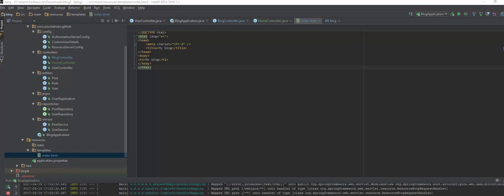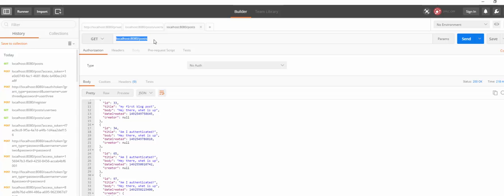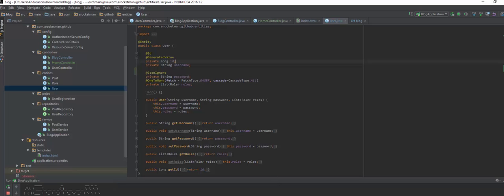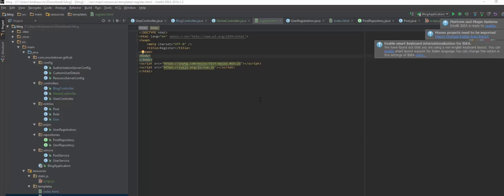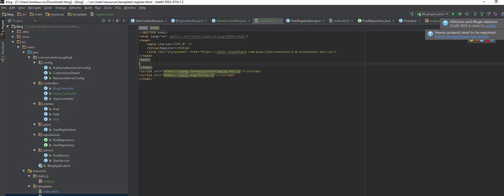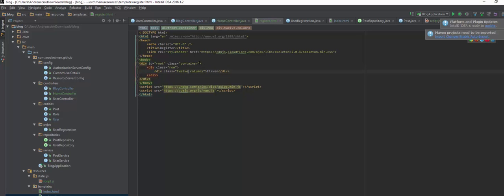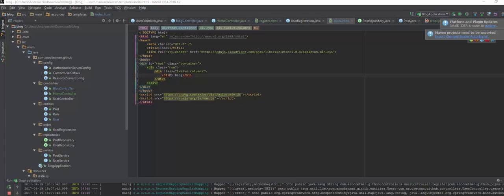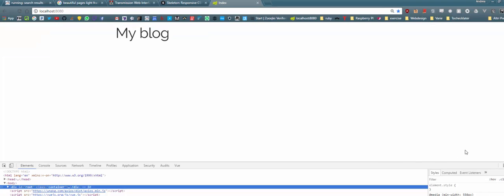[Creating a blog with Spring Boot and Vue.js] 5 - Getting started with the front end.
In this video we do minor fixes and get started with front end development.